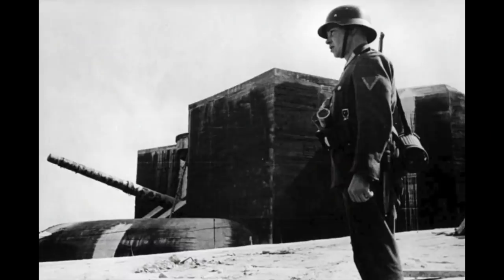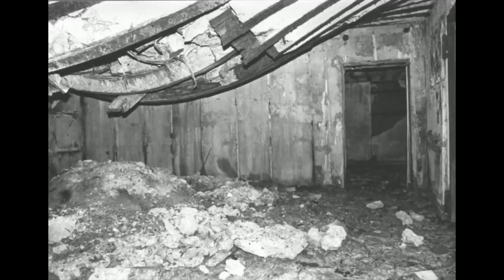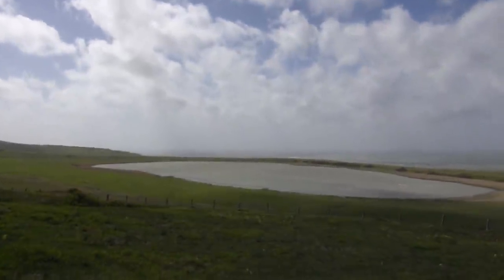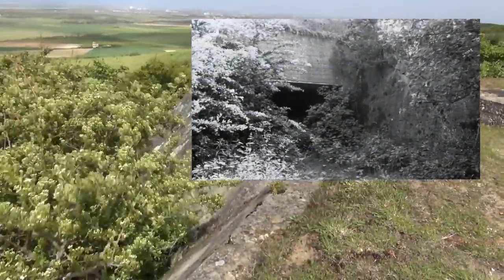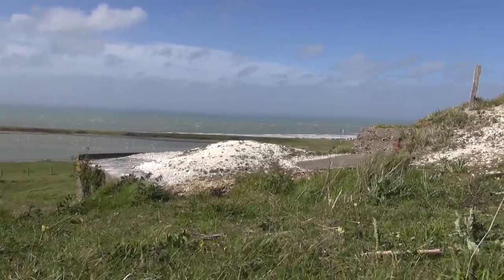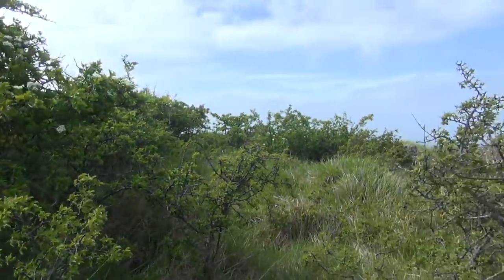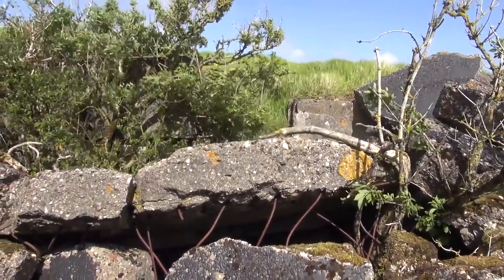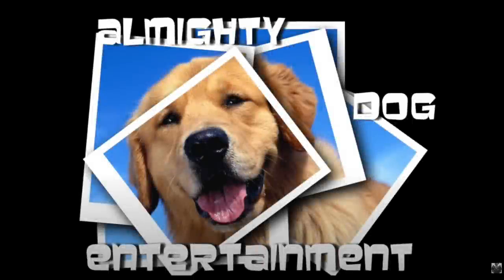BATTERY LINDEMANN - The remains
One of the largest coastal batteries installed during the second world war, and yet today very little remains of it.

Viewer request that if possibly I could visit this site and show what was left, so here you go. the sad remains of one of the great guns.

Sorry for the wind it was brutal, and as I am still traveling and filming throughout Europe, all for your next seasons I am keeping it short.

PS I will be happy to dive the lake once the weather improves!